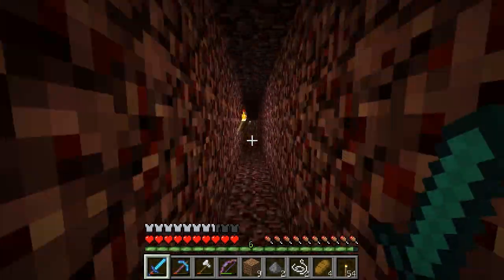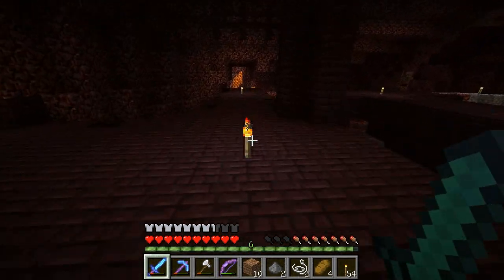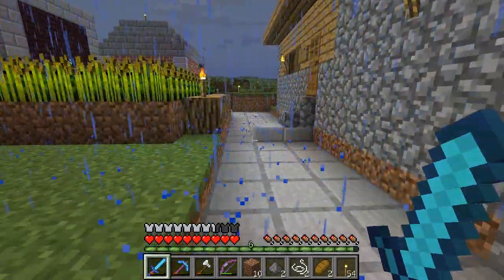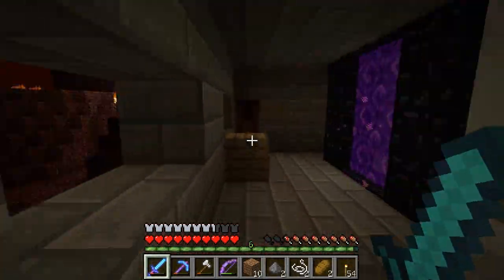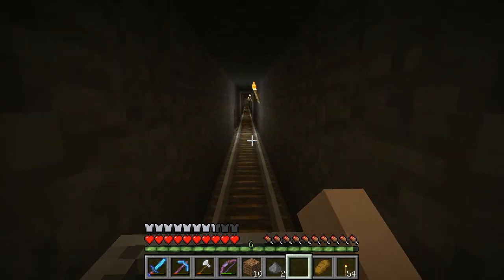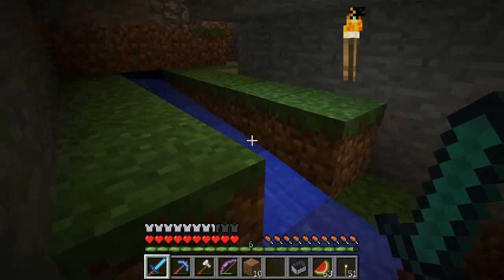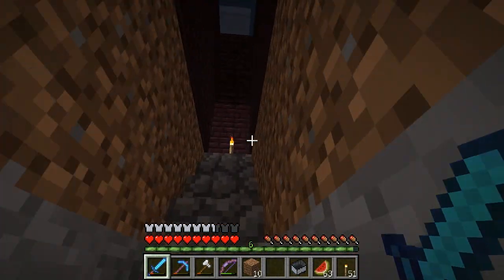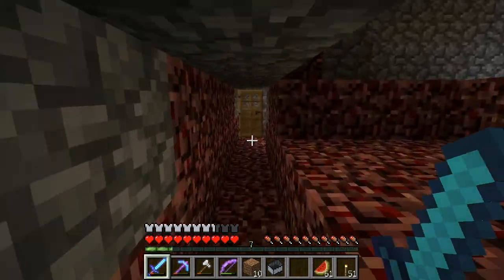Minecraft New World Tour - Scott, Phil and Riverwood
We visit the town of Scott's many homes, then take the long minecart ride out to his old base. Then, over to Phil who has the most active monster spawner on the world and to our surprise, he has a -house-.. with -carpet-. Lisa has left Phil a monument and I buried his wolf. Maki and I then look around my land some more before we both head out to Riverwood to see where the server started.